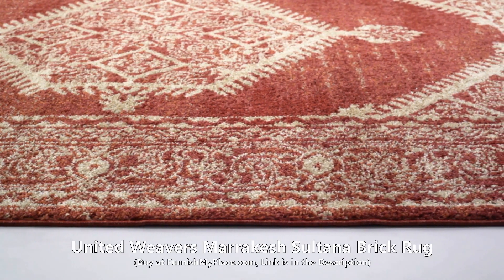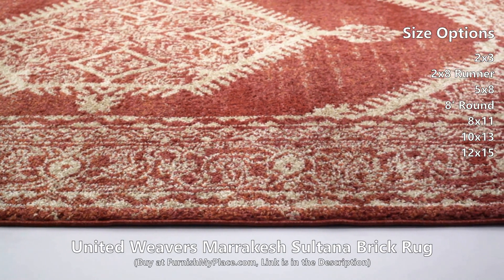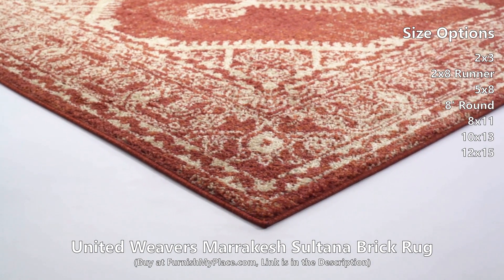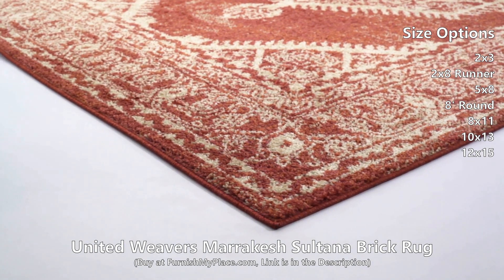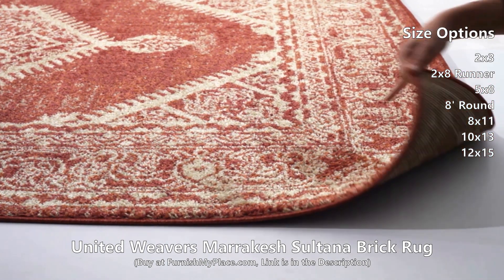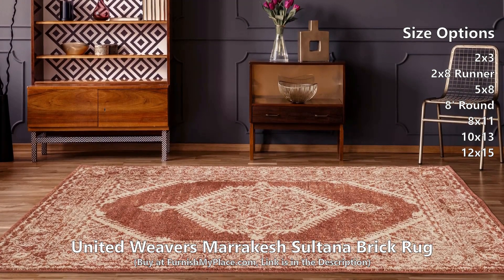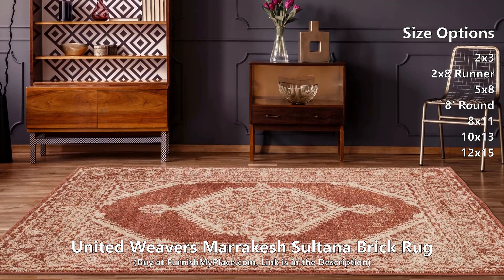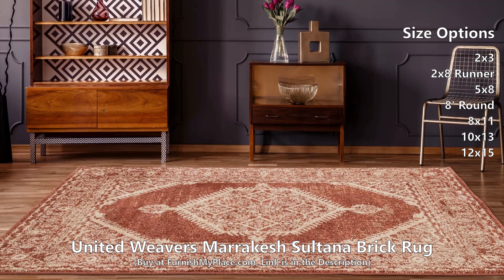United Weavers Marrakesh Sultana Brick Rug